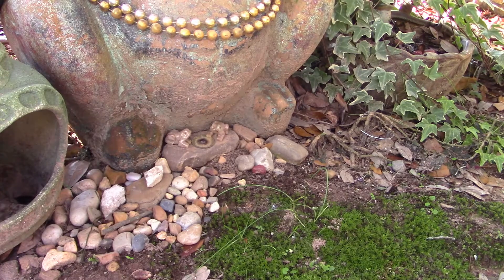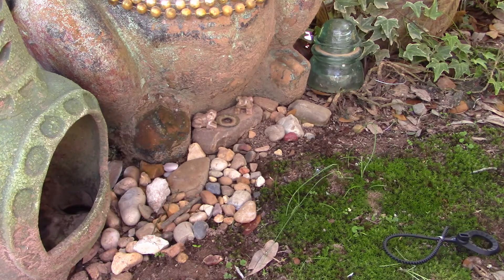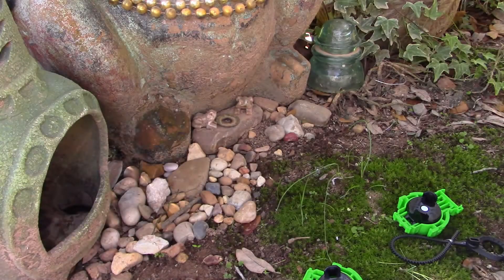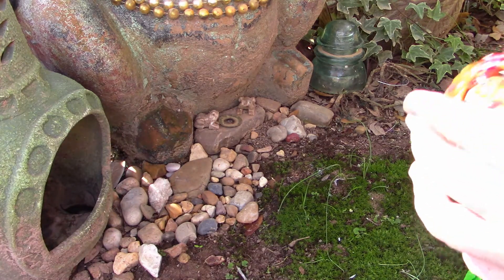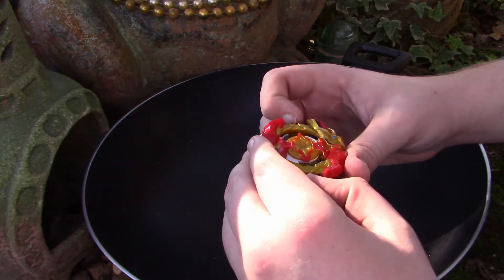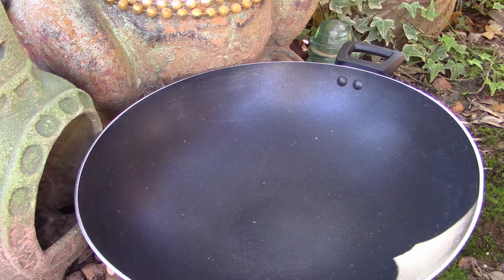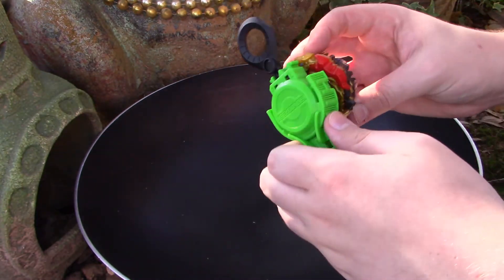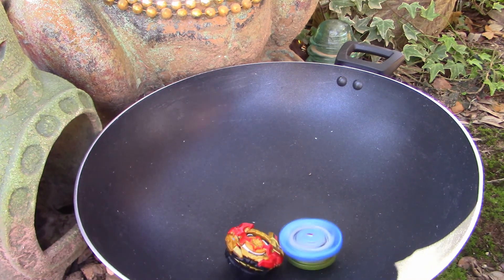Buying clearance beyblades so you dont have to